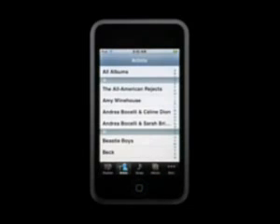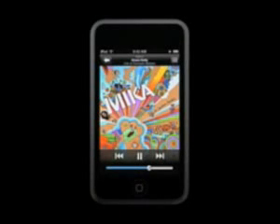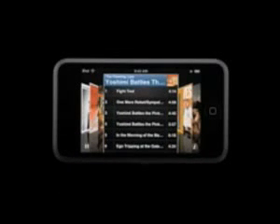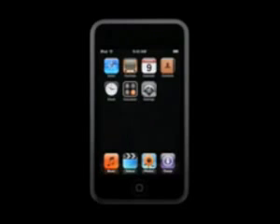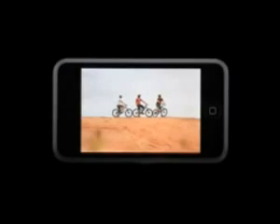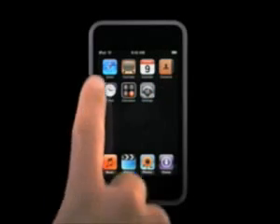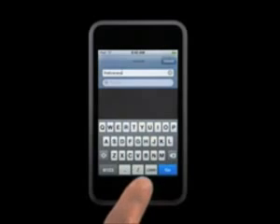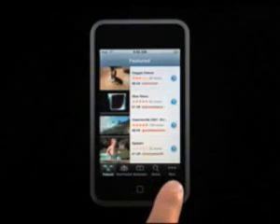INCREIBLE Ipod Touch 32gb #63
¿Te gustó? Cómpralo en MercadoLibre.